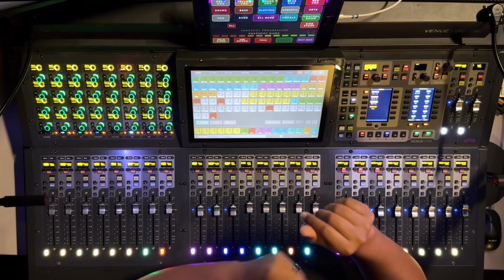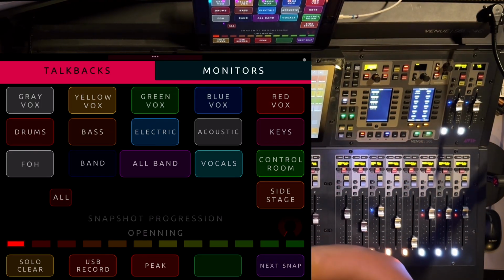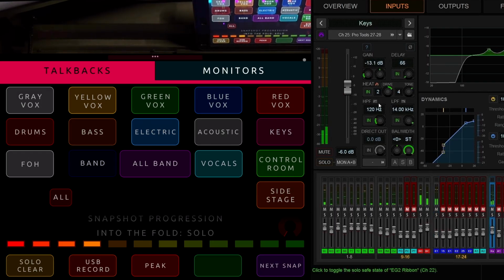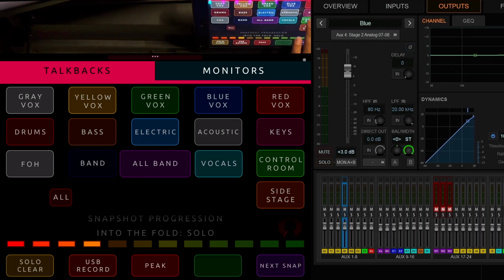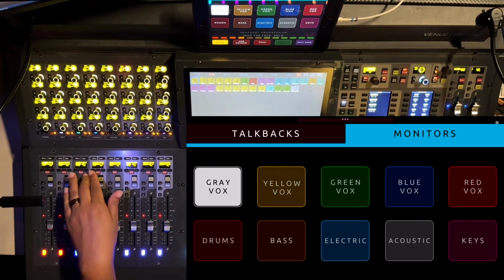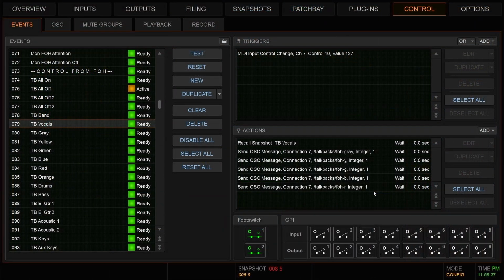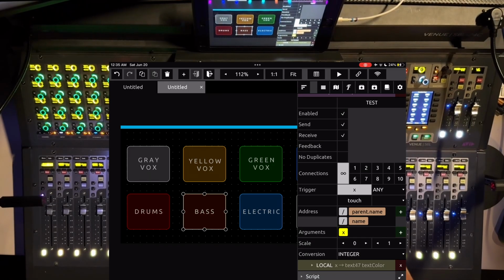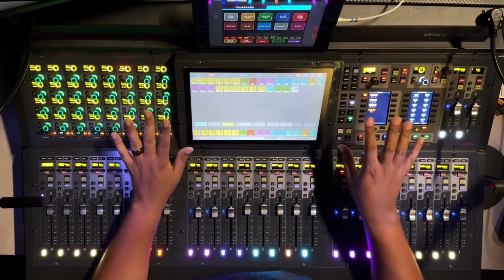S6L Touch OSC